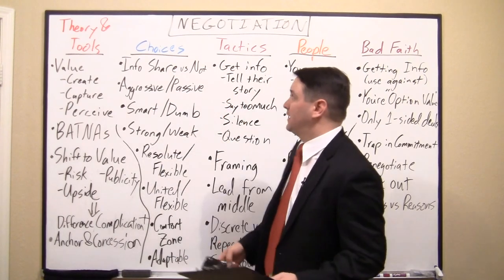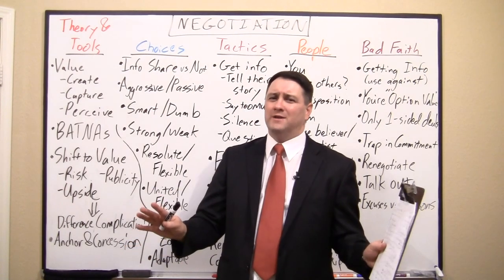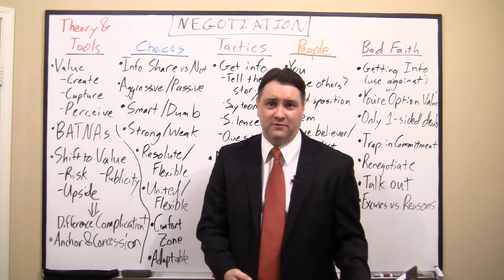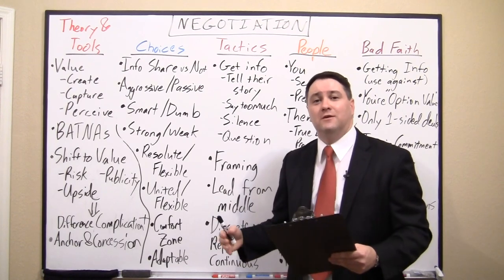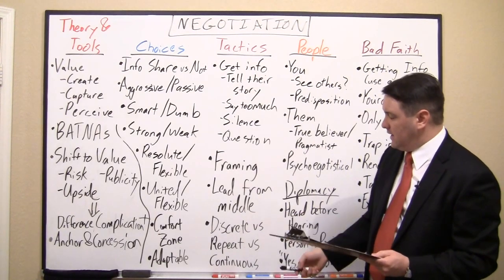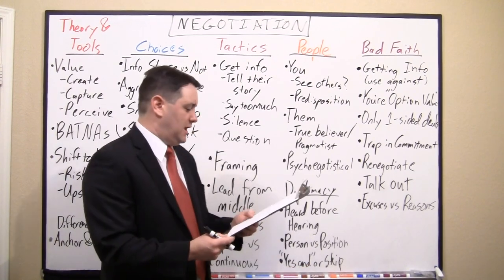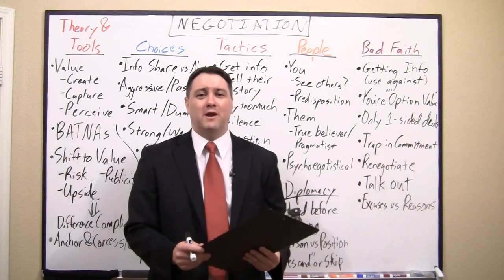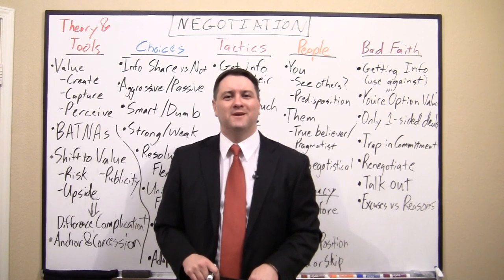Sample of Keith White's Negotiation presentation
A sample of my presentation on the topic of Negotiation.